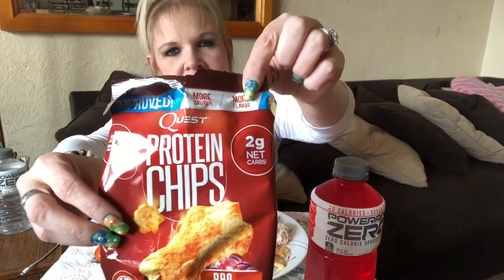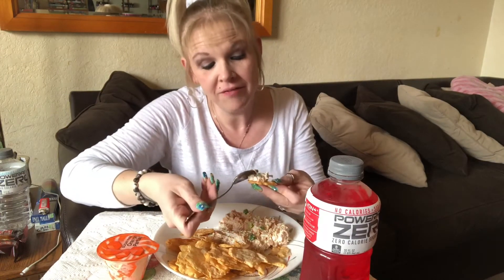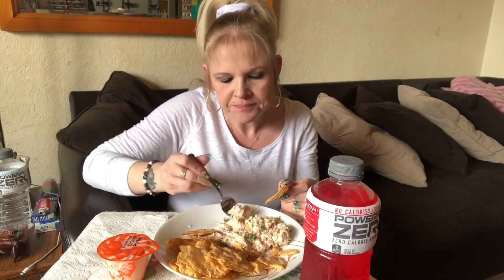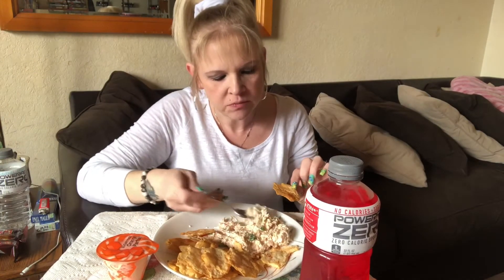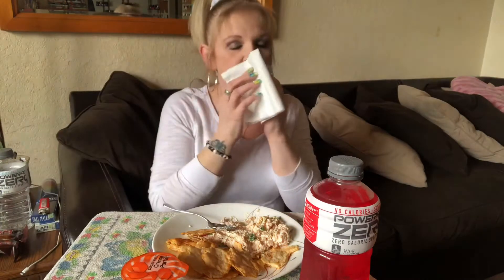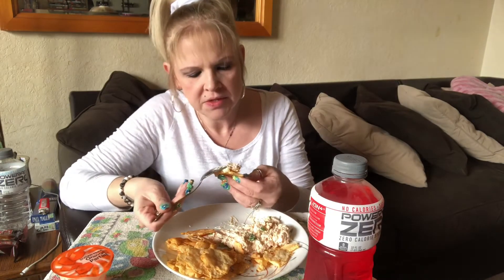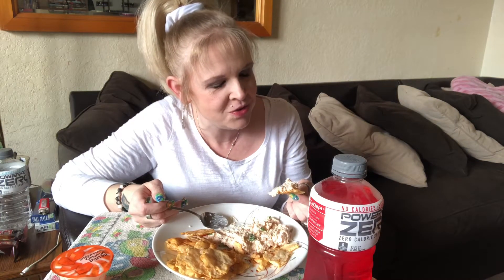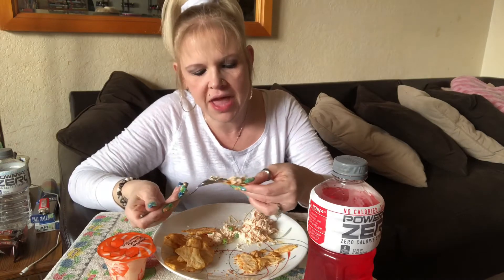Keto Mukbang...chicken salad, quest chips....Lets do some lunch!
Here’s a 4 carb lunch idea...Hope y’all enjoy this video! Many more to come 😊

Ingredients
1 Can of chicken
2 tbsp of mayo
1 green onion
1 bag of quest chips
1 sugar free jello parfait
1 Powerade zero

I are half the can of chicken so this whole meal with the powerade was 4 1/2 carbs